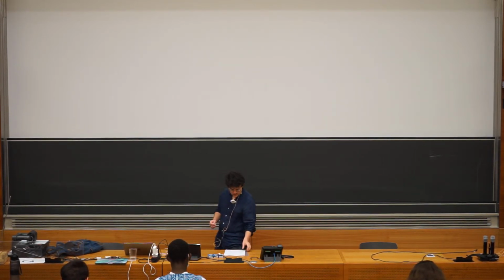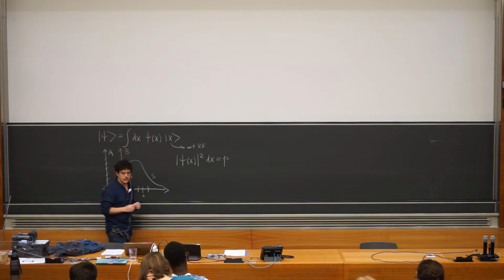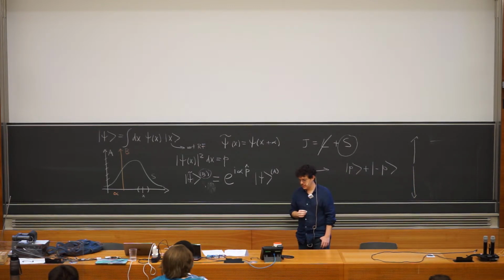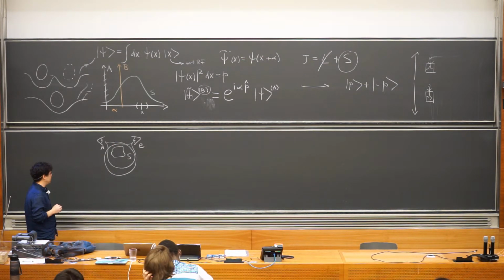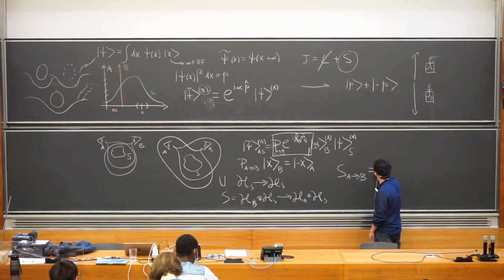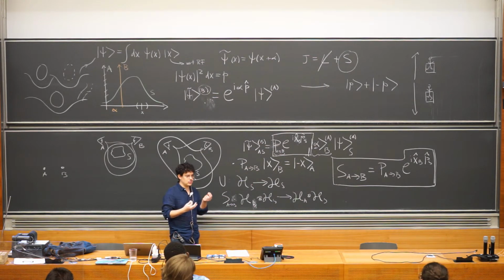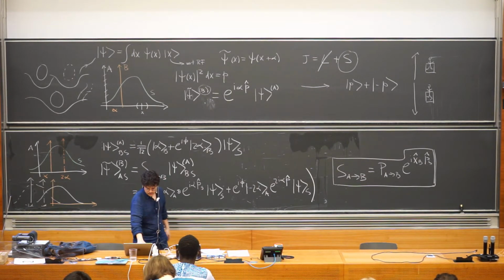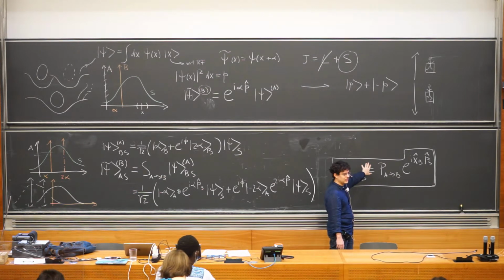Quantum reference frames, by Esteban Castro-Ruiz, Part 1 | Solstice of Foundations 2022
Welcome to the fifth day of the summer School Solstice of Foundations 2022!

Supporters:
Quantum Center of ETH Zurich
Quantinuum
Huawei